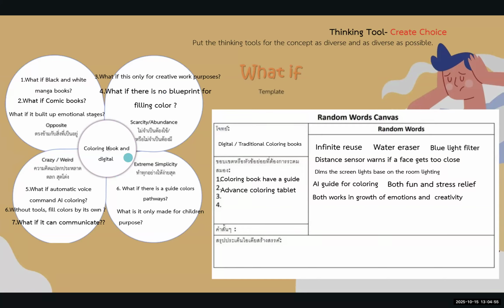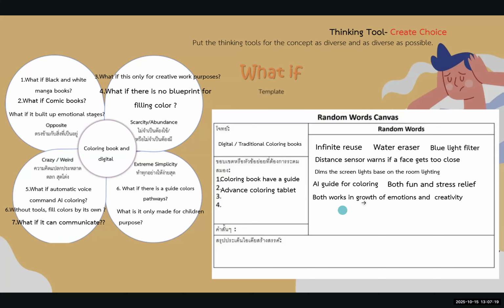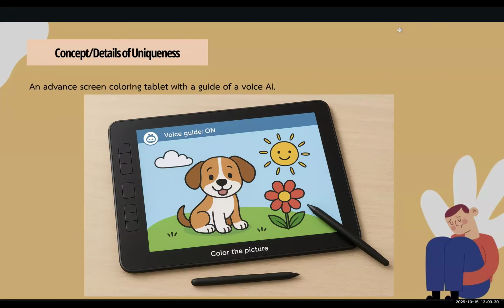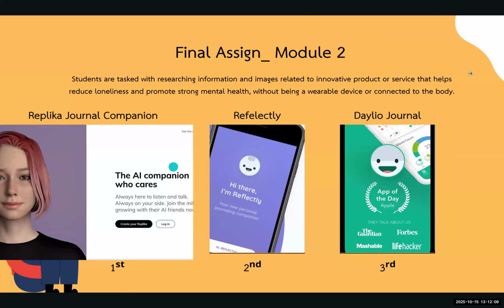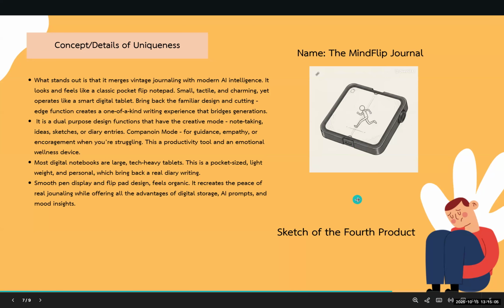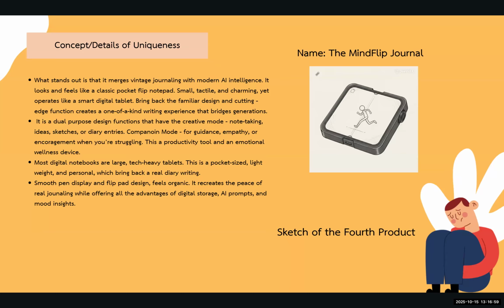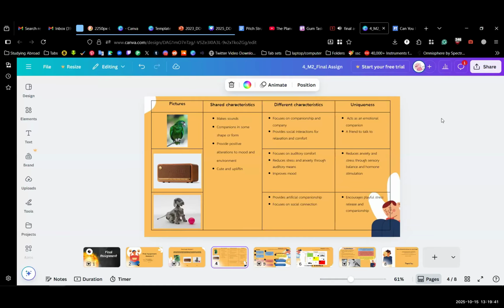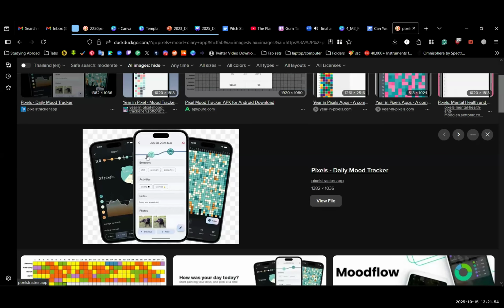Students presented concepts of products or application promoting mental health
Miracle of thinking class, Fall 2025
Moe, Phyo, Time